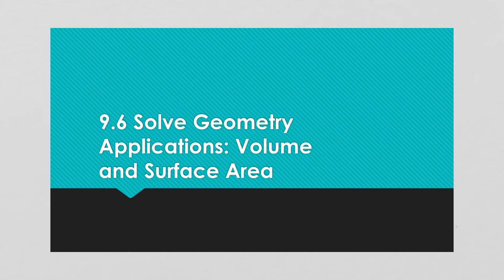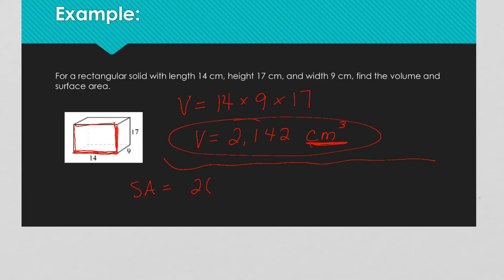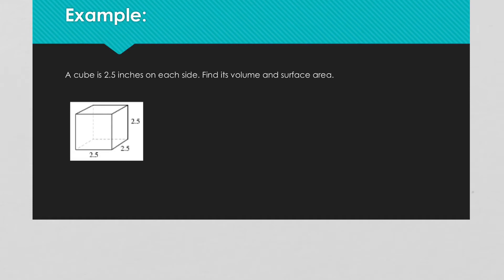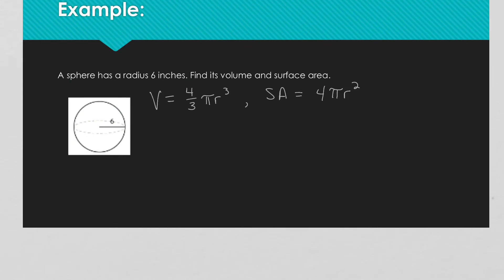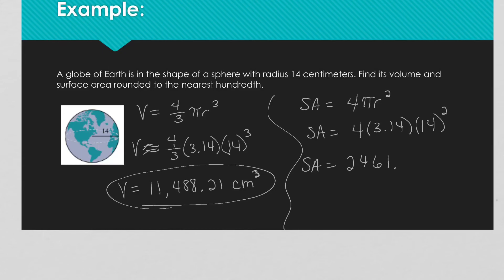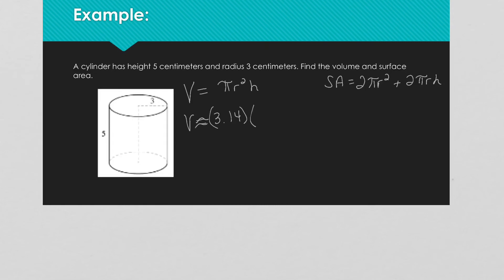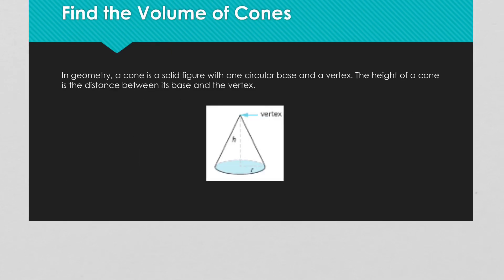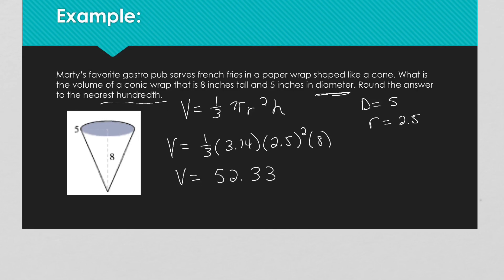ABE 84 9.6 Solve Geometry Applications: Volume and Surface Area